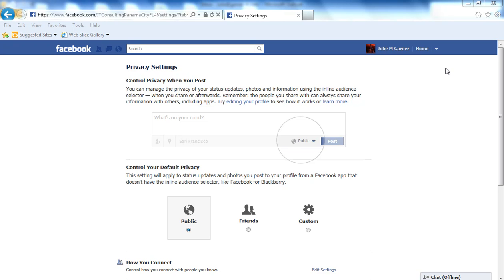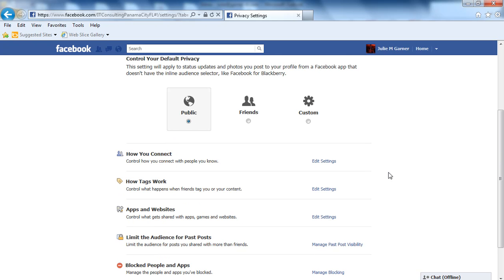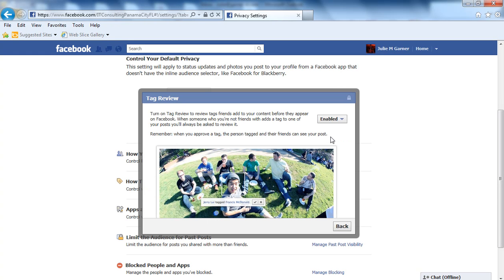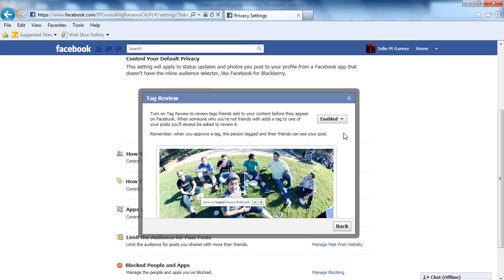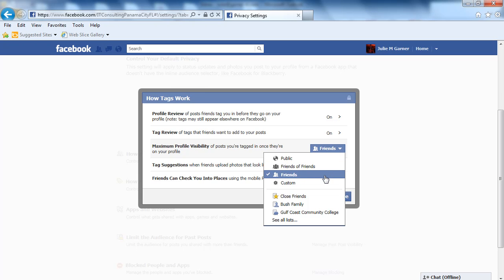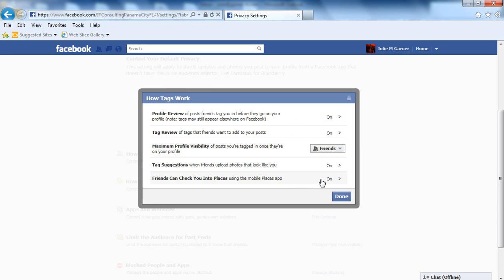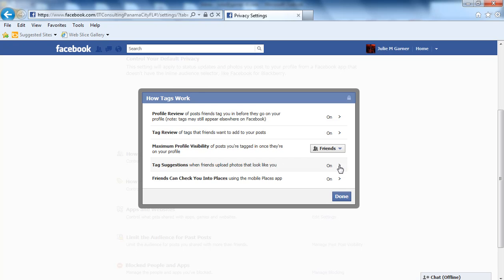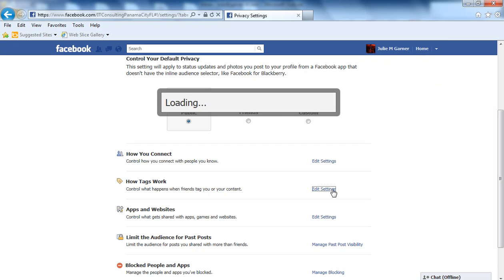Facebook Tagging Privacy Settings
Facebook Tutorial about how to adjust the privacy settings of photos, videos, and places that you are tagged in. You will find to approve the photos you are tagged in as well as who can see the photos you are tagged in on your profile.  Want to know how to disable people from checking you into Facebook Places?  Or how to turn ogg tag suggestions for your Facbook Profile. Whether you have a personal profile or a company page learn more about Facebook